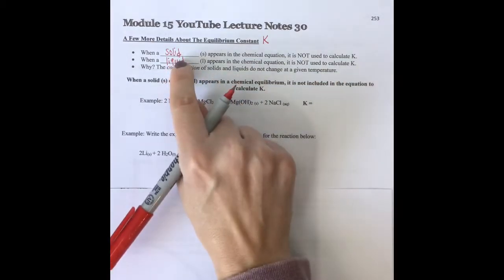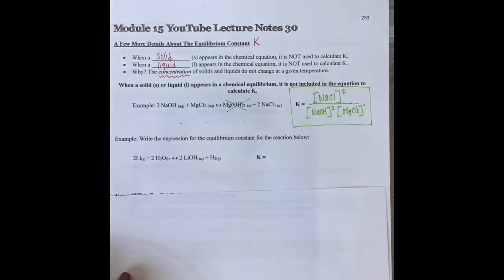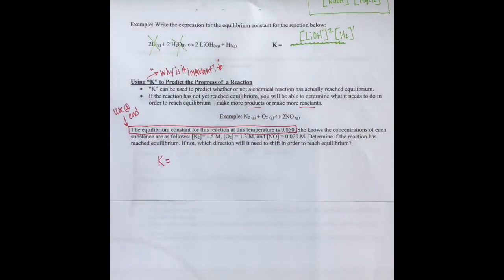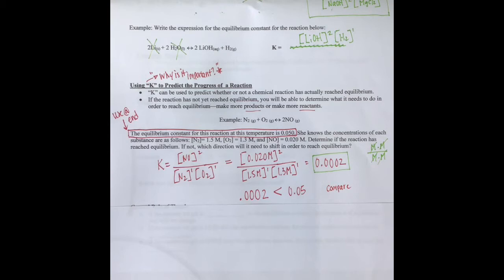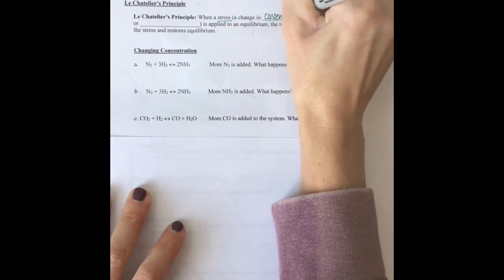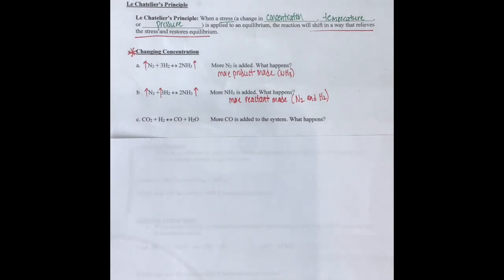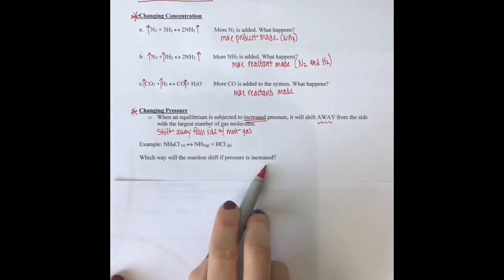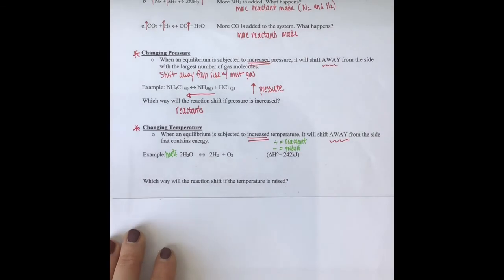Module 15 Lecture 30 (Le Chatelier’s Principle)